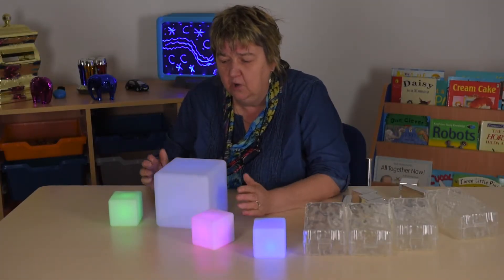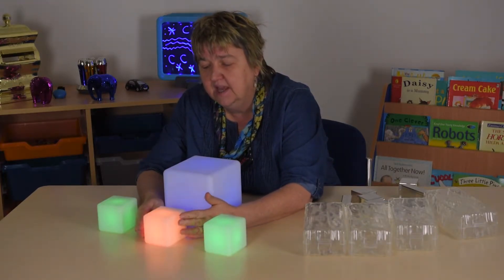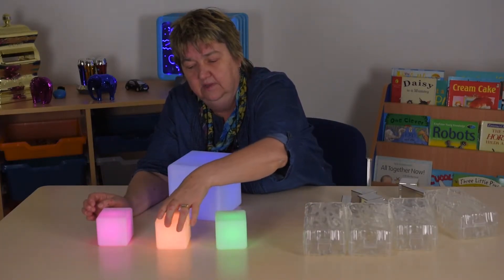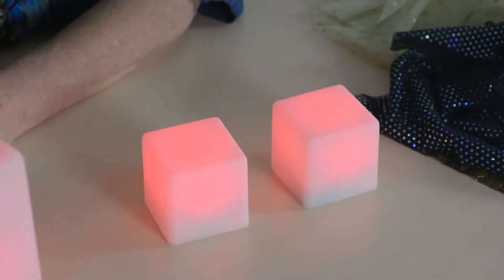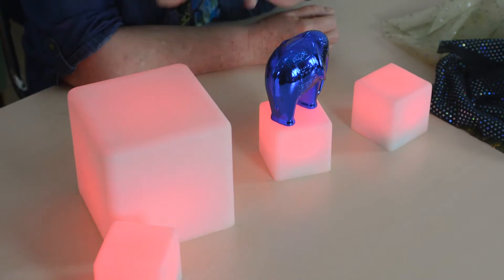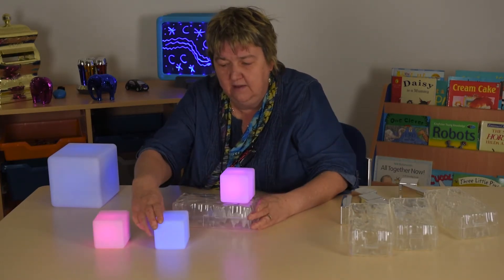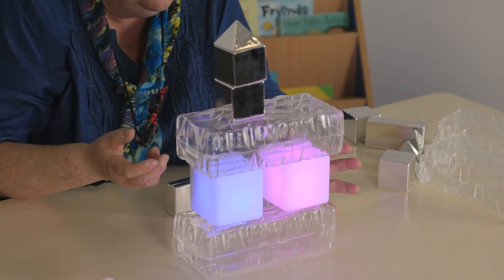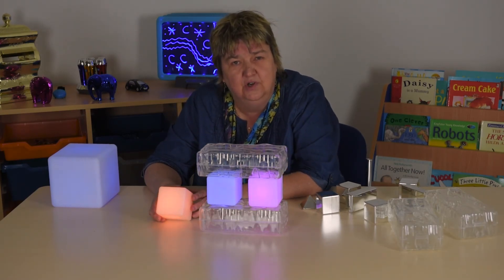Glow Construction Cubes from TTS Group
Glow Construction Cubes

- The blocks change colour when turned on a different side
- Fantastic for use in maths, sensory and construction zones
- Suitable from birth

A set of construction bricks in two sizes that light up and change colour when they are turned.

Perfect for using ICT to learn sequencing. Each cube requires 2 x AA batteries (not included).

Children will love turning the blocks in their hands to see which colour they will change to next. Why not incorporate them into other construction resources to add excitement and increase engagement with ICT. They are wonderful when combined with